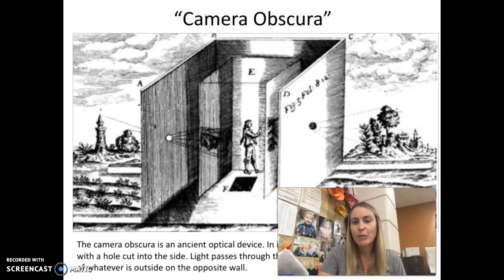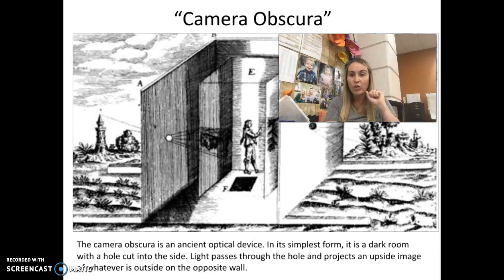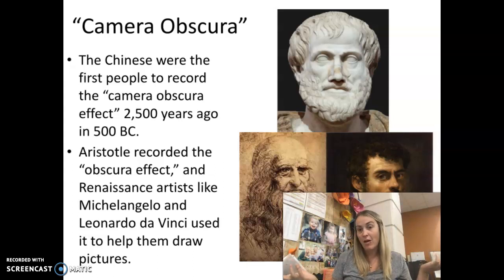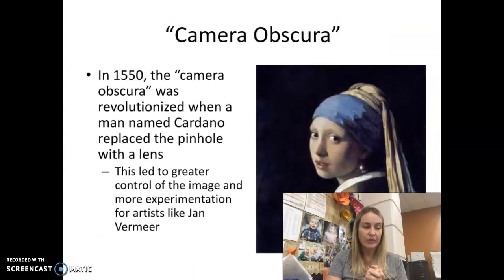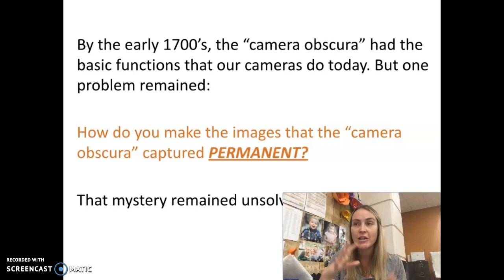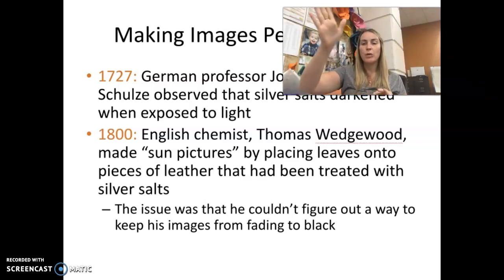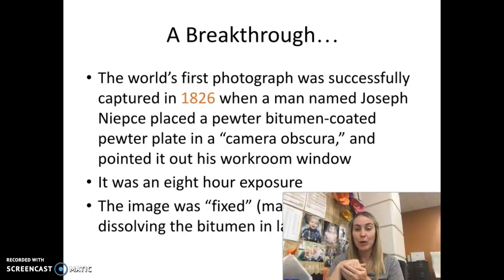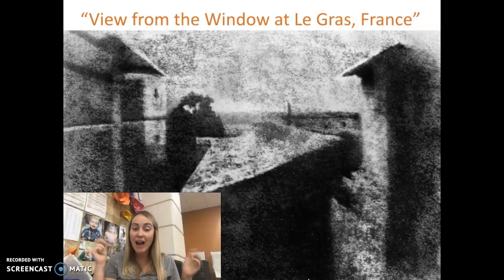HIstory of Photography: Part 1